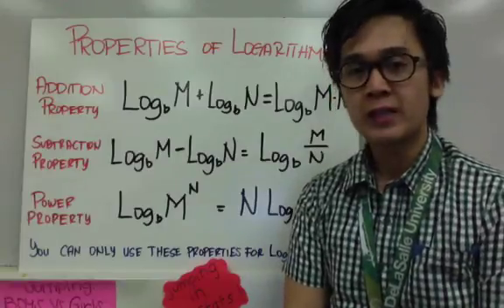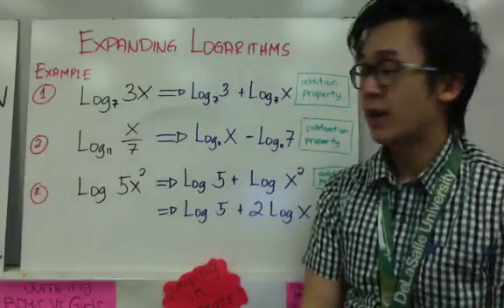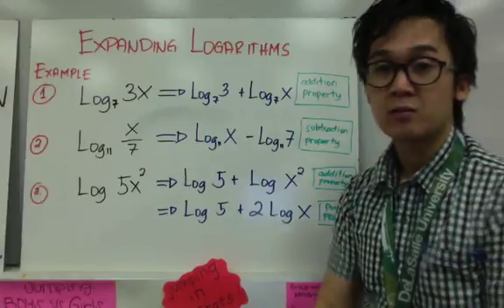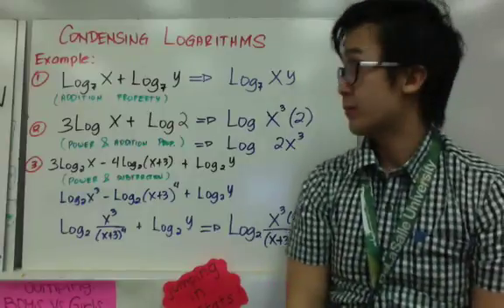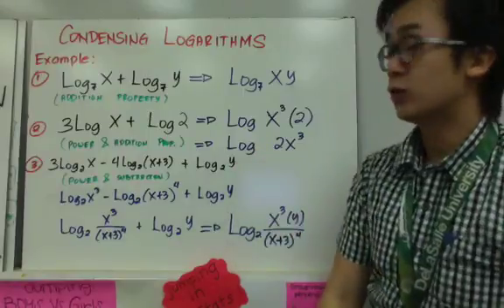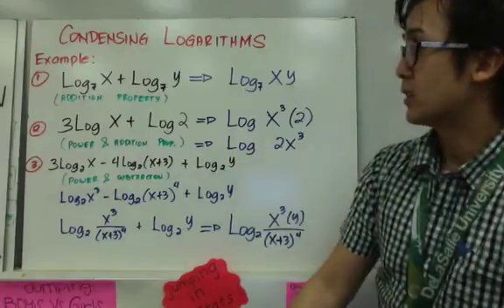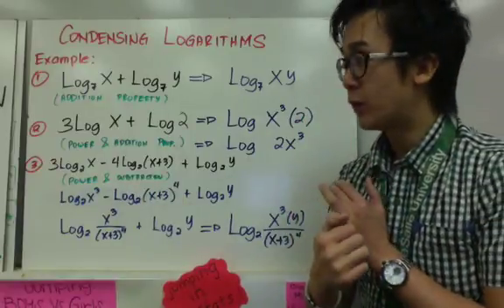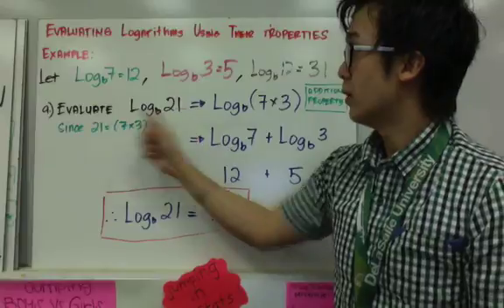USING PROPERTIES OF LOGARITHMS IN SOLVING EQUATIONS | ALGEBRA | PAANO?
Aralin tungkol sa mga properties ng mga logarithms. Ang mga properties na ito ay ang mga makatutulong sa pagpapaikli at pagpapahaba ng mga logarithmic equations. Tandaan lang ang mga importanteng detalye para magamit ang mga properties na ito.

0:59 log3x base 7
1:24 log(x/7) base 11
1:46 log(5x^2)
2:55 logx base 7 + logy base 7
3:12 3logx + log2
3:40 3logx base 2 -- 4log(x+3) base 2 + logy base 2